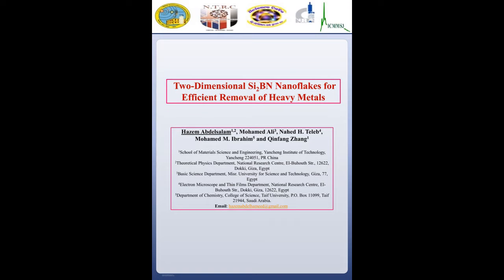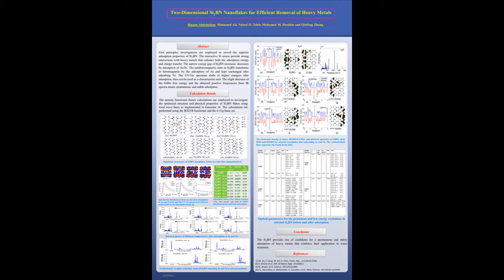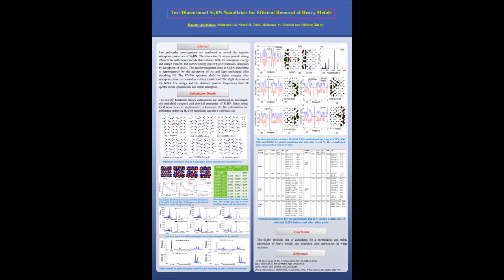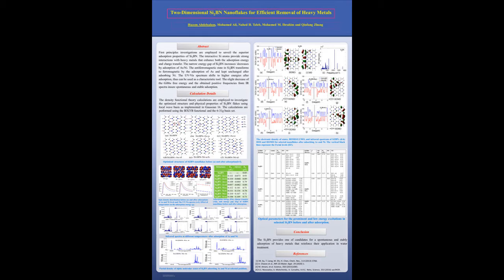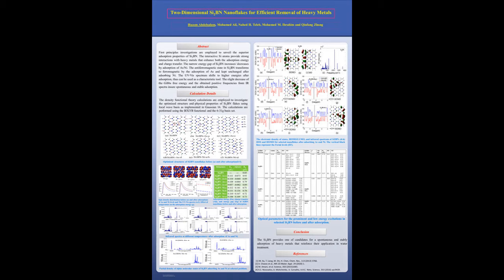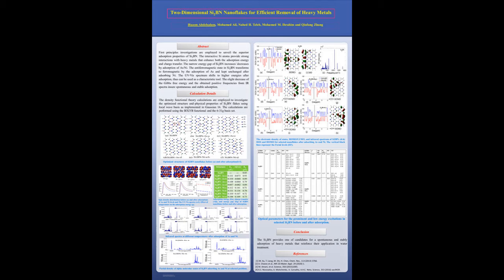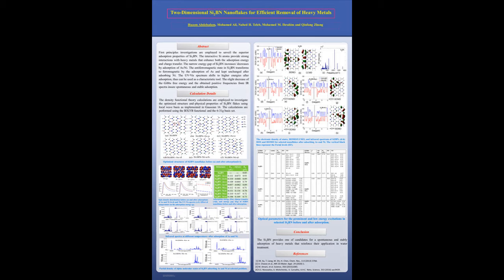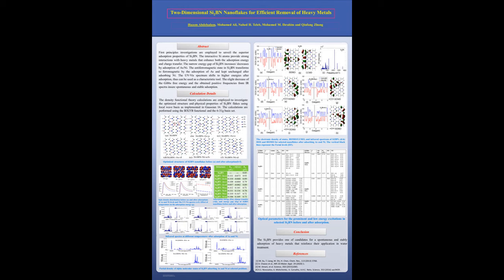P-2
P-02 Two-Dimensional Si2BN Nanoflakes for Efficient Removal of Heavy Metals
Hazem Abdelsalam